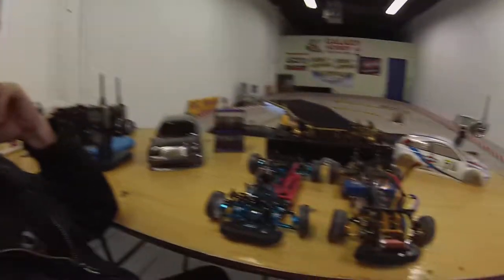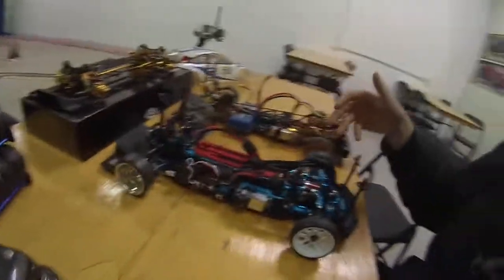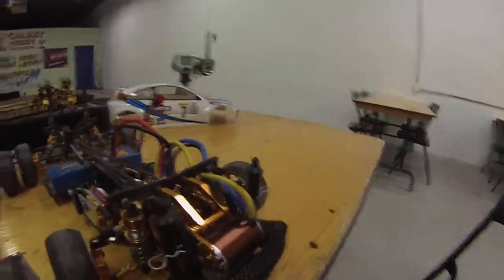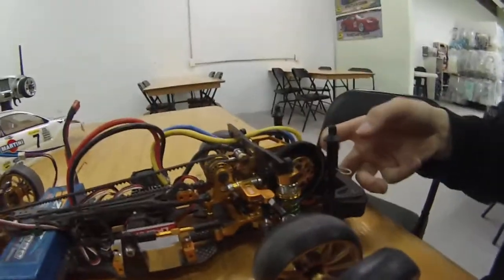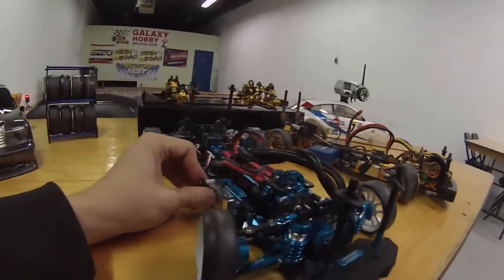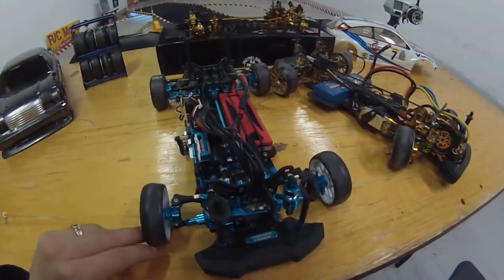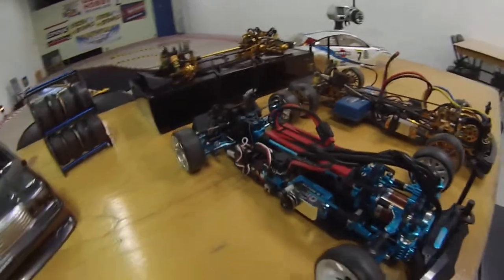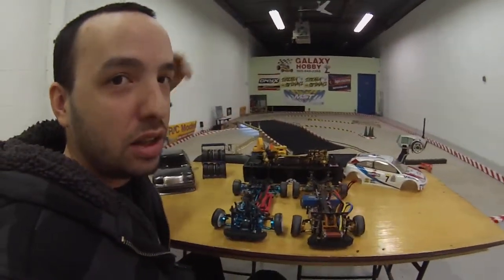R31 & TT02 FRD Comparison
In association with Troll Vee Labs, I compare the main differences between the new Eagle Racing TT02 FRD RWD chassis against the well known Eagle Racing R31 RWD Chassis. The R31 has proven itself on the track with many different setup styles, so far the TT02 is proving to be a chassis that just drifts, whatever your setup preferences may be.